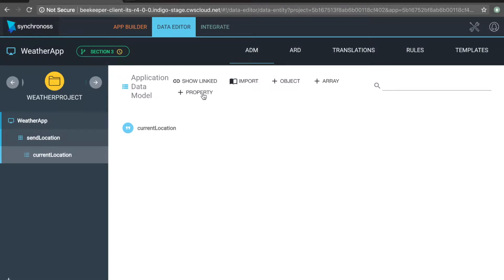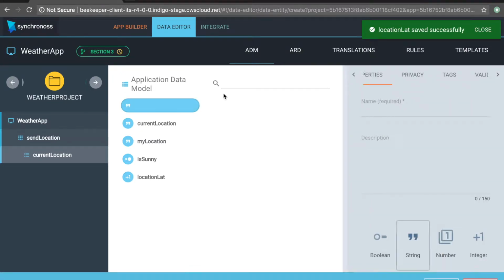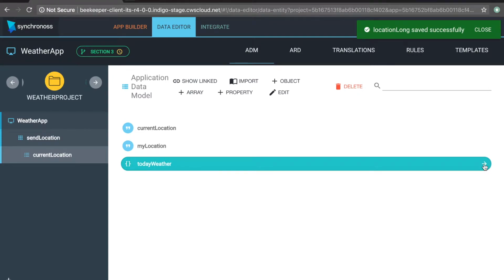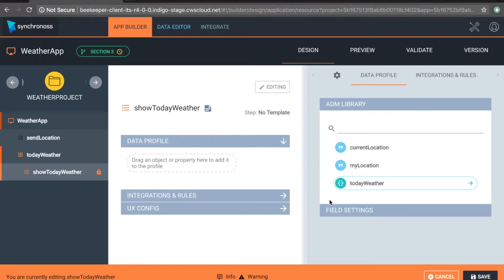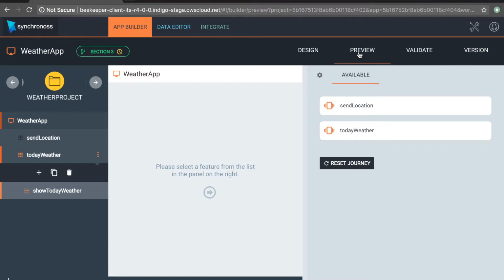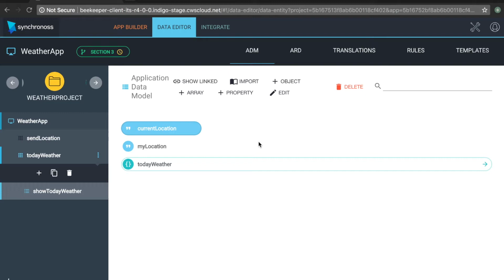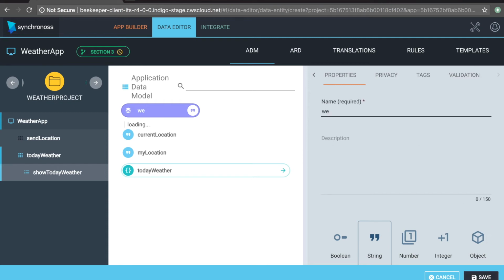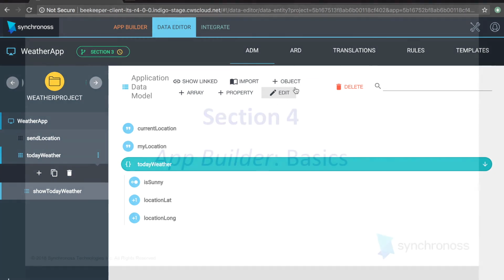Section 3 - Data Editor: Basics